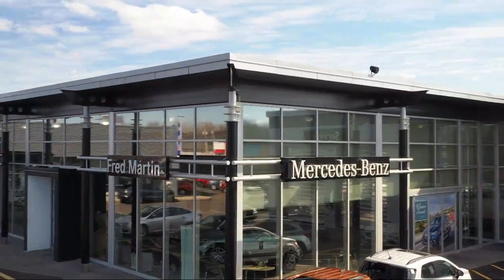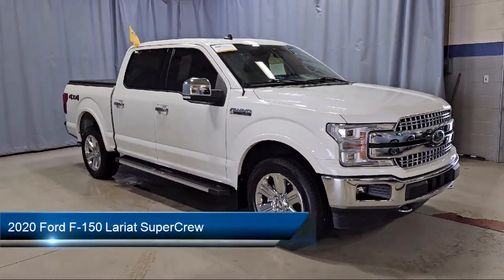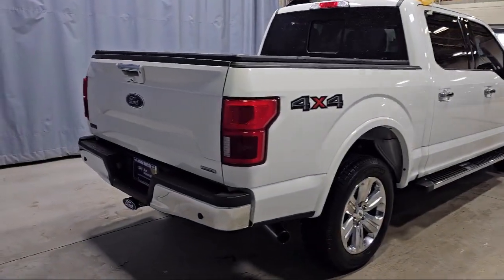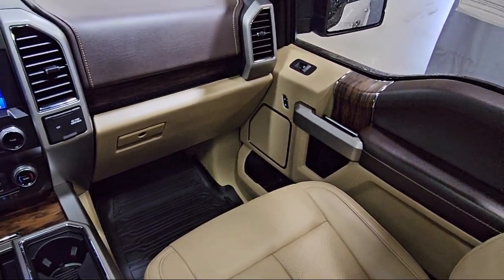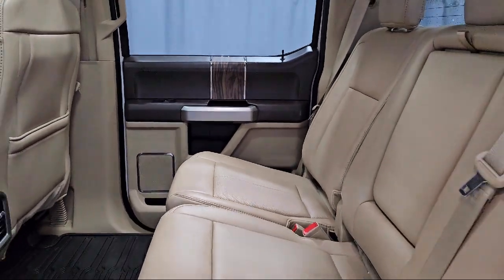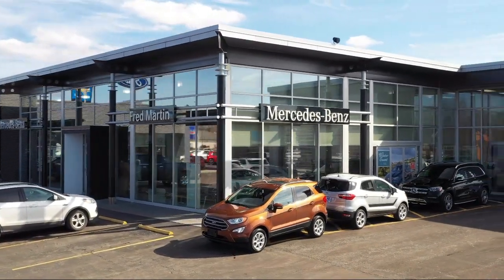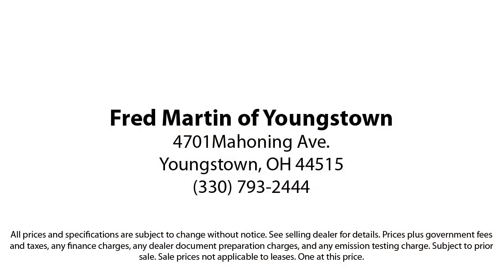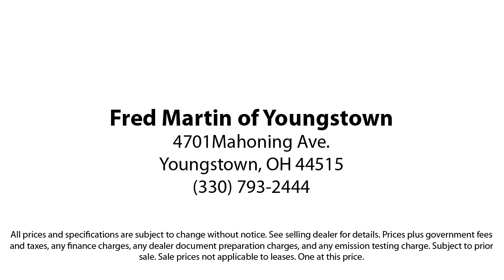2020 Ford F-150 Lariat SuperCrew Youngstown New Castle Kent Warren Boardman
2020 Ford F-150 Lariat SuperCrew Stock Number: M6665A Vin:1FTEW1E43LFC19879.